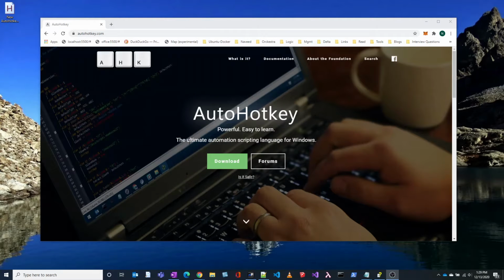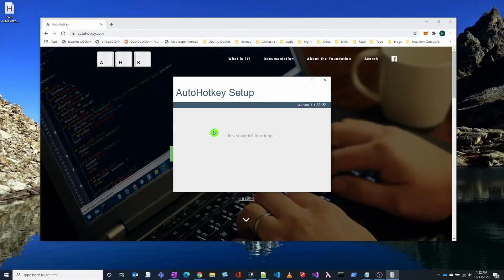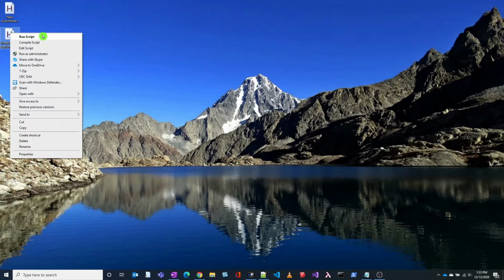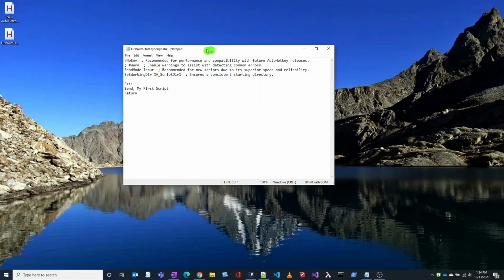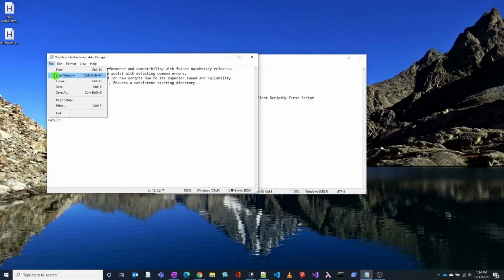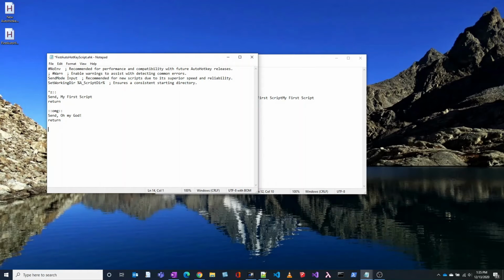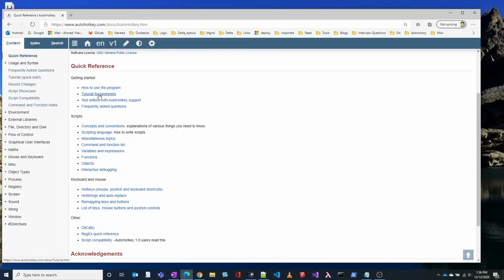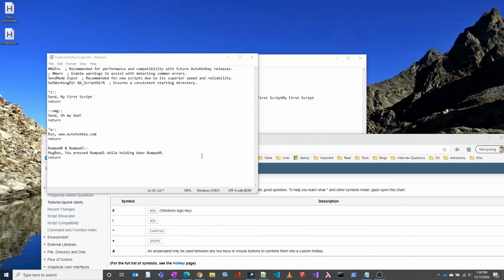Short Intro to AutoHotKey